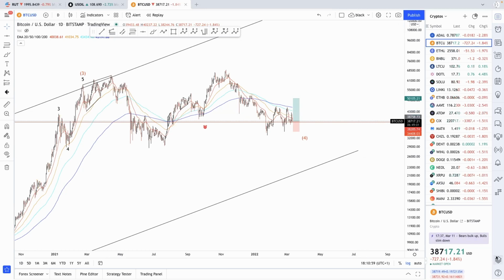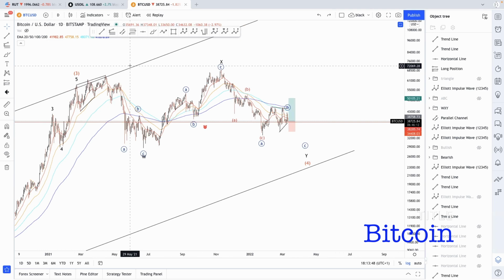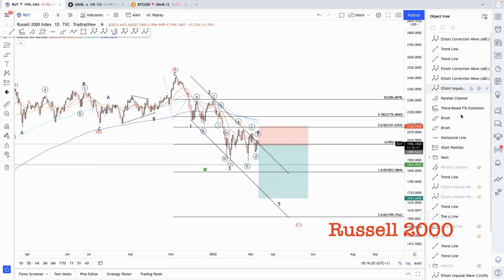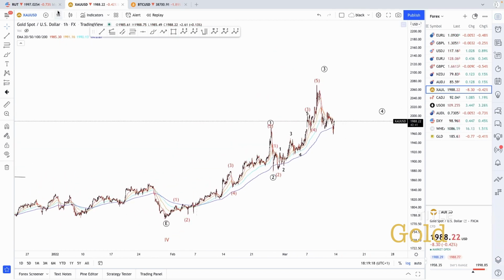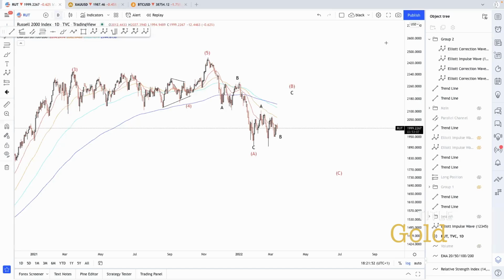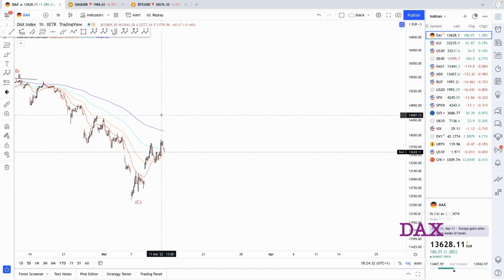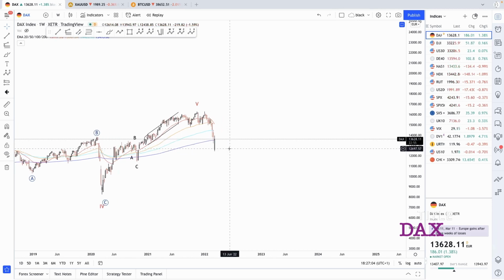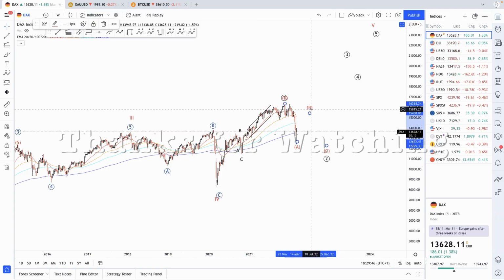MARKET OUTLOOK || Is the Market Crashing?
This is a recording from a VVS Academy Live Session from Friday March 11. Here's a MACRO Outlook of the stockmarket as well as commodities such as oil and gold. I show different analysis using the Elliott Wave Theory and explain what could happen in the future based on technical analysis. We also watch bitcoin and its possible future developments.